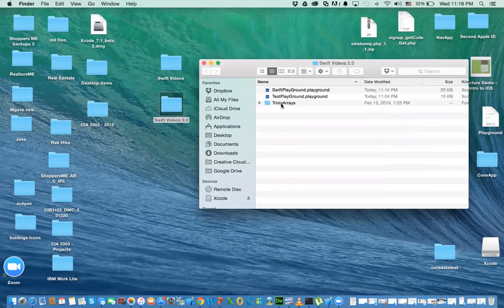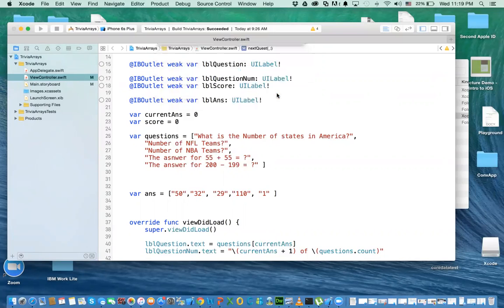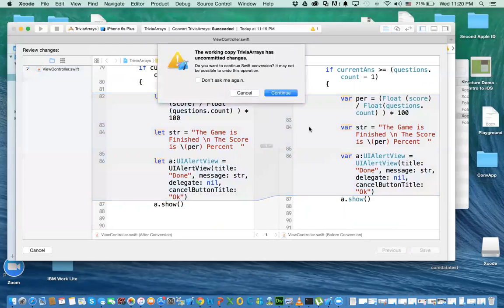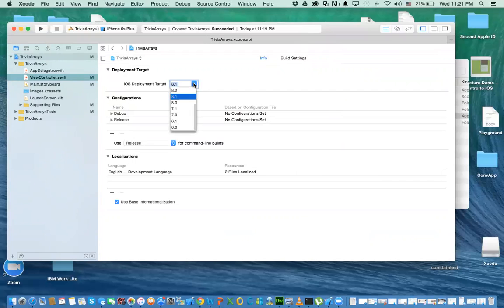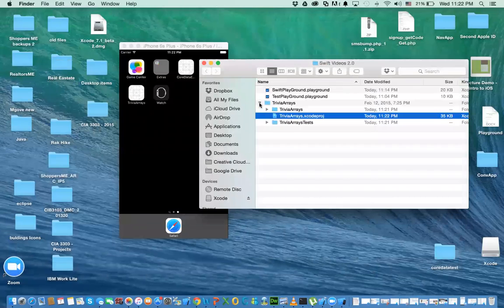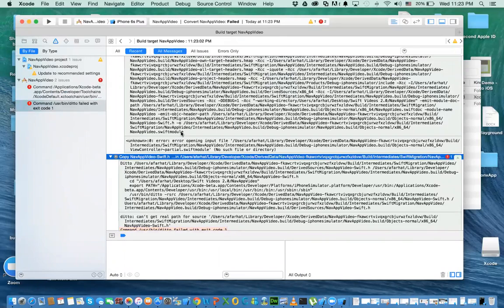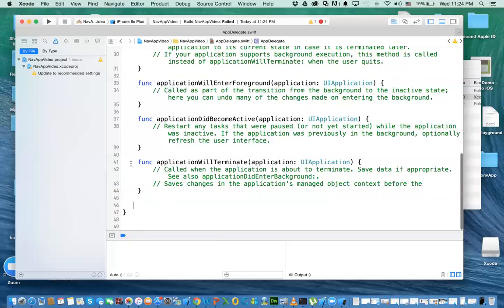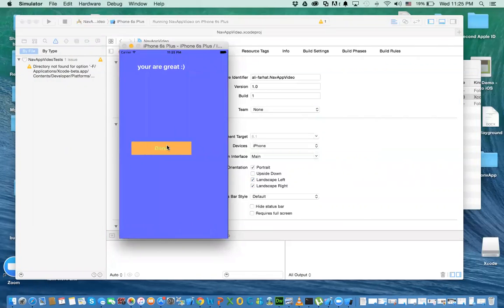4.0 - iOS Trivia App and Nav App Conversion swift 2.0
In this video, I walk you through the process of converting the trivia app and the nav app we had to swift 2.0